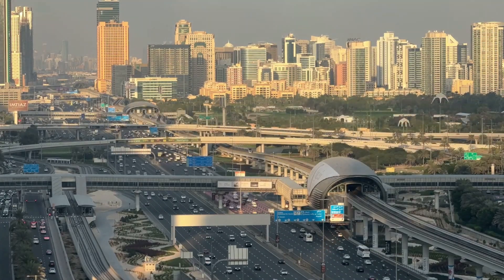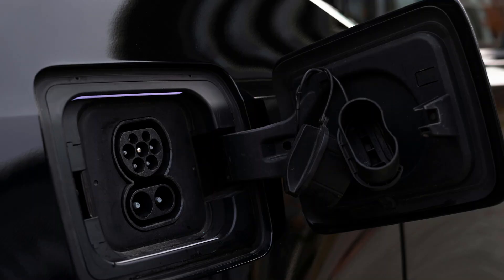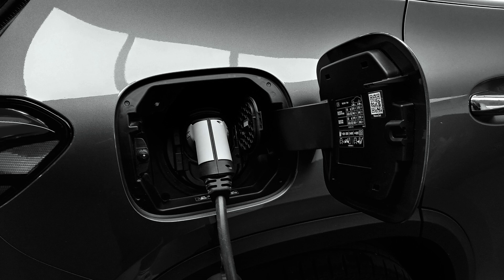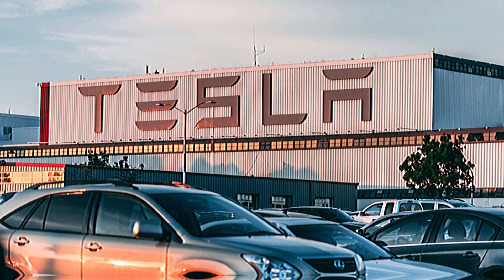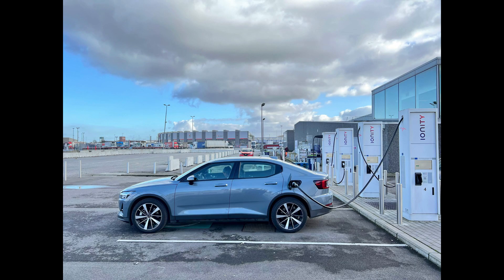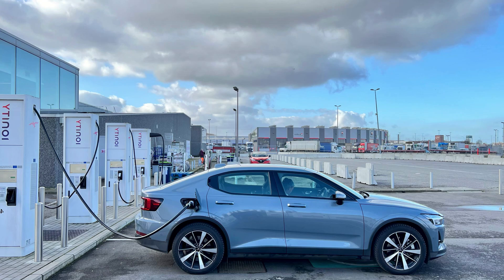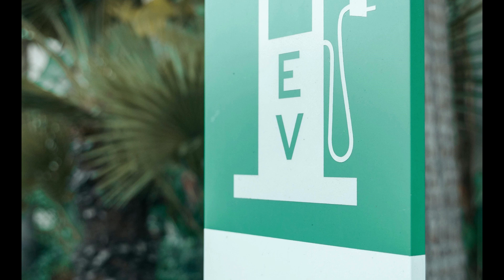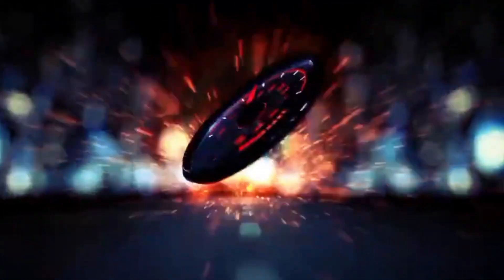"Elon Musk's Game-Changing Battery Tech: No Lithium, BYD Is in Trouble! Details Inside"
In this video, we dive into Tesla’s latest battery breakthrough that is set to transform the electric vehicle industry. Elon Musk and his team have unveiled a new battery technology that promises to significantly improve the performance, cost, and sustainability of electric vehicles (EVs). This new Tesla battery technology could be the game-changer that the automotive world has been waiting for. With its advanced features, Tesla’s new battery is designed to provide longer driving ranges, quicker charging times, and lower manufacturing costs, which could reshape the market for electric cars globally.

Tesla's new battery doesn’t just promise better performance; it also moves away from traditional materials like lithium and cobalt, which are expensive and environmentally damaging. By focusing on innovative energy storage solutions, Tesla is paving the way for a more sustainable future. With the Tesla gigafactory ramping up production, this new battery tech could potentially disrupt established players like BYD and traditional automakers.

We’ll also explore the potential impact of this new Tesla battery on the future of renewable energy storage and how it can bring us closer to a world powered by clean energy. As Tesla continues to push the envelope with its innovative technologies, this new battery could be the key to unlocking a new era for electric vehicles and energy solutions.

Stay tuned as we take a closer look at all the details of Tesla’s new battery and what it means for the future of EVs, green energy, and the global auto industry.

New Tesla battery technology
Electric vehicle industry
EV battery innovation
Elon Musk Tesla breakthrough
Sustainable energy storage
Longer driving range EVs
Cost-effective battery technology
Tesla gig factory
Future of electric vehicles
Energy storage solutions